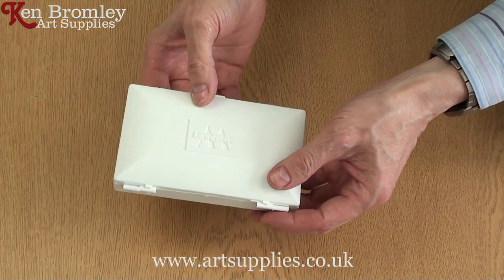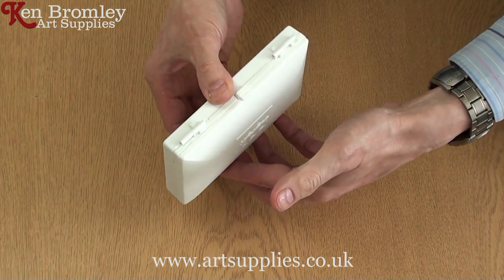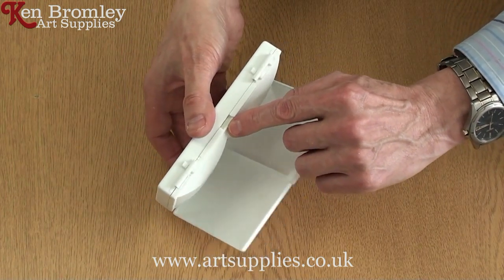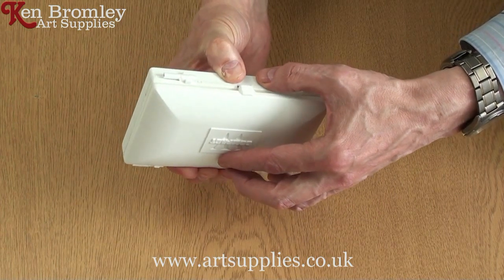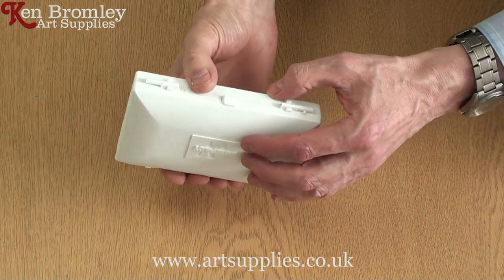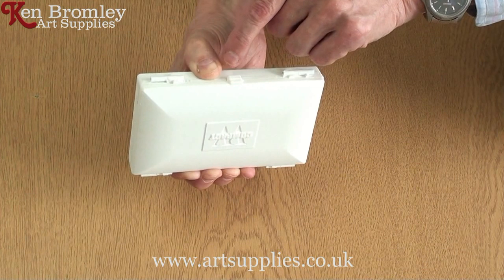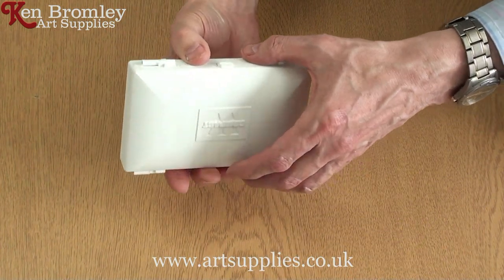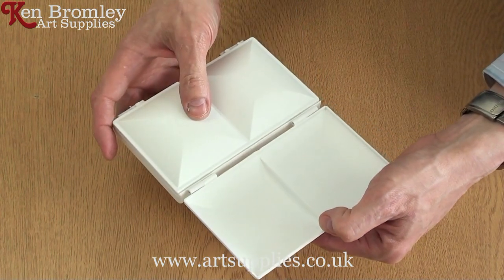New Compact Palette - How to open it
Ken Bromley Art Supplies presents a demonstration on how to open the New Compact Palette.